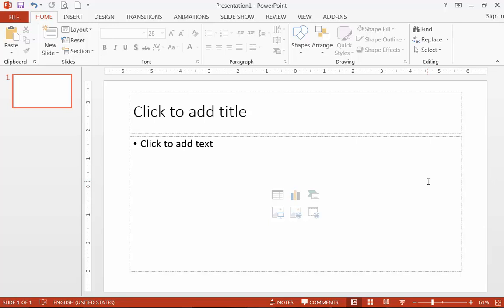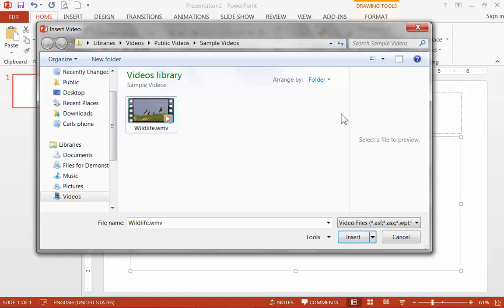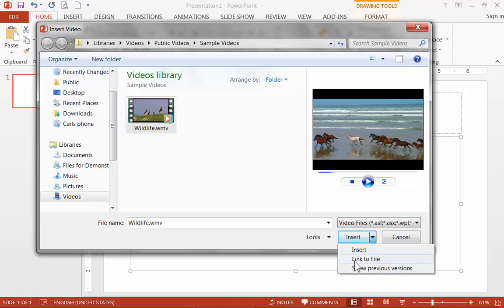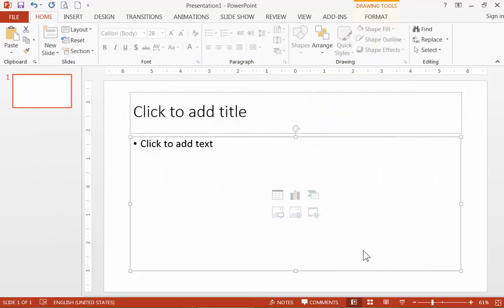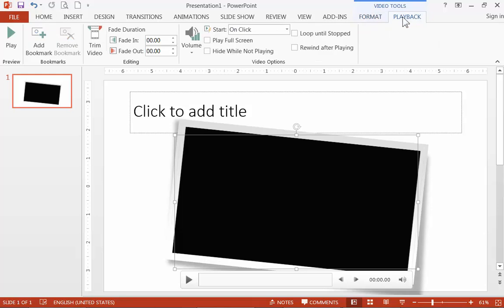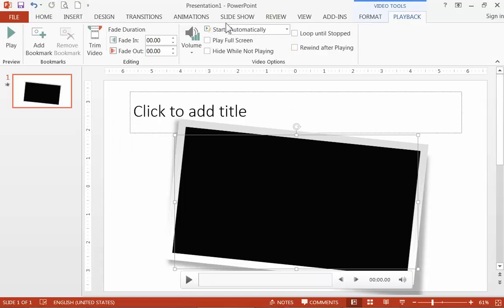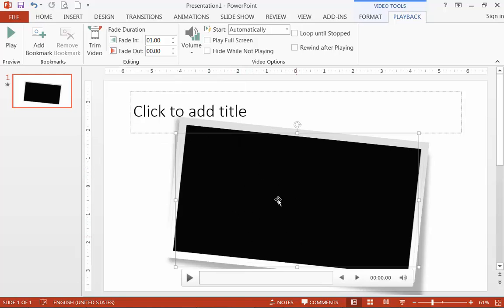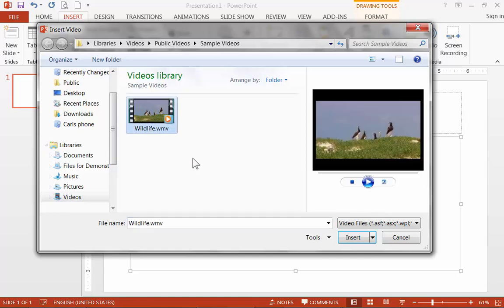Insert a Saved Video into PowerPoint 2013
Demonstrates how to insert and modify a video file saved on your computer.